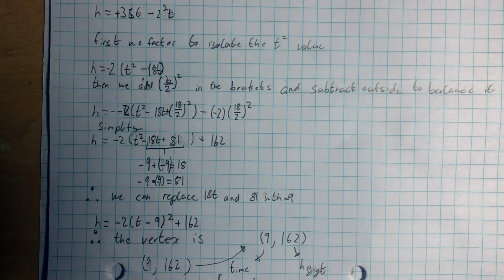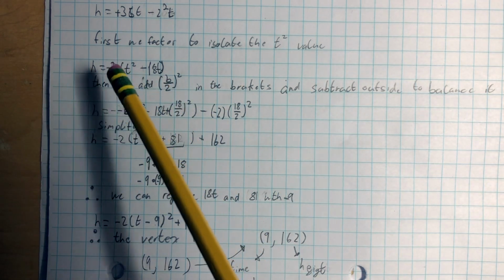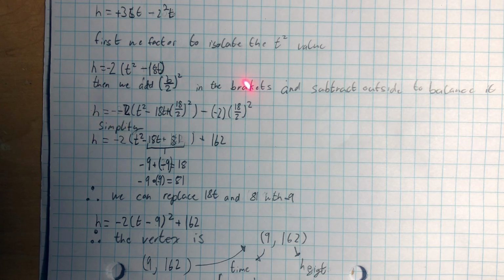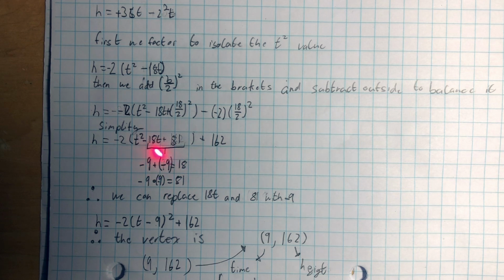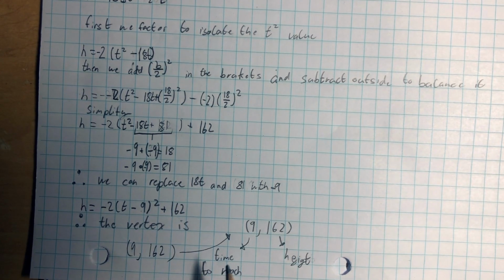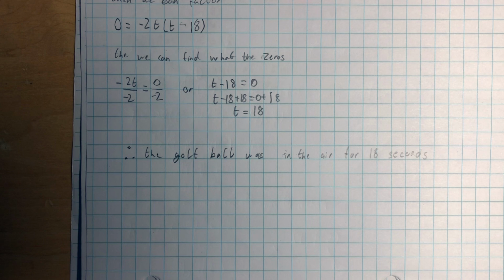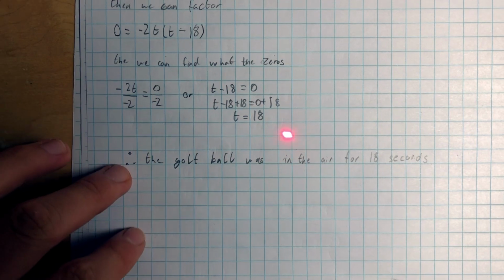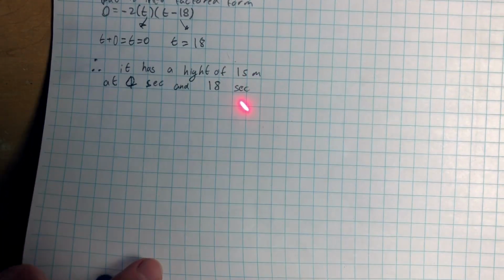Word Problems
World Problem for Unit. 4